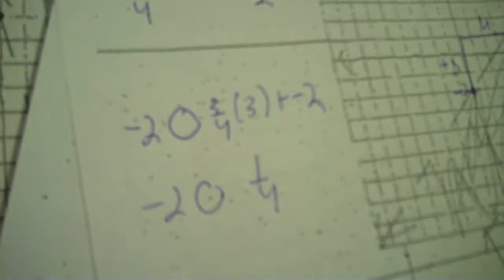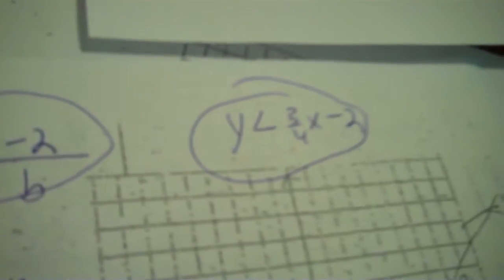2 Algebra 2 2 14